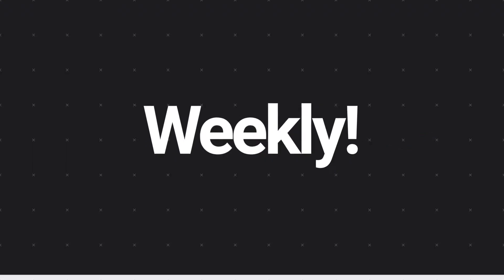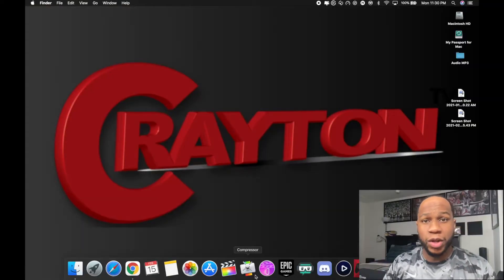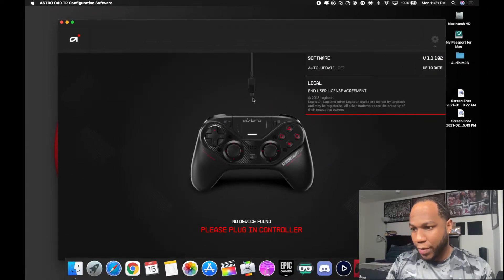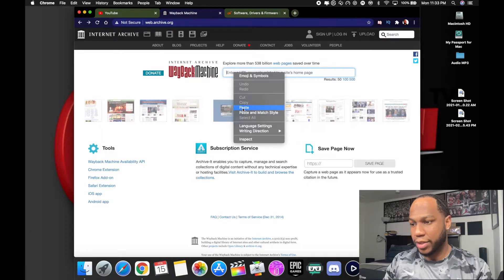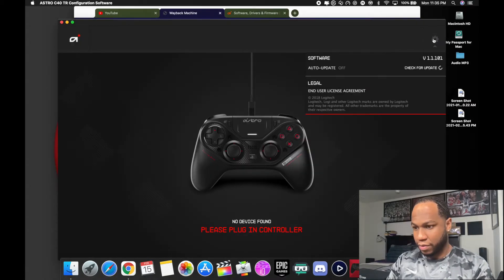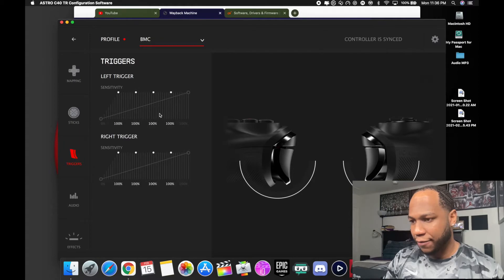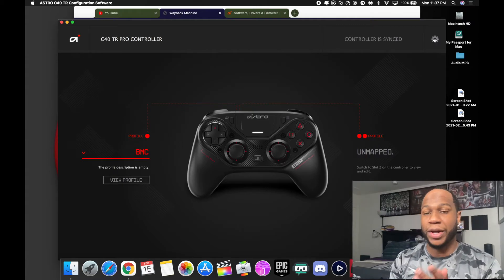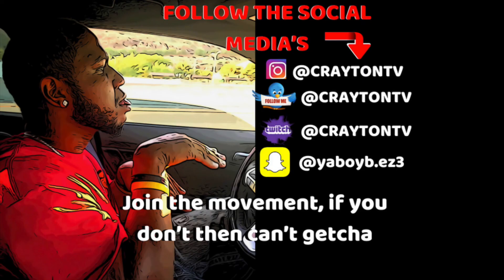Astro C40 Software Update Fix on a Mac ( NEW 2021 ) | CRAYTON TV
In today’s video:
I show you how to fix your Astro C40 software. Astro C40 TR Controller Astro Gaming
Software fix on Mac, MacOS, Pro Controller, Astro Gaming, Astro C40 Software, astro c40 software not working astro c40 software update